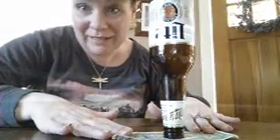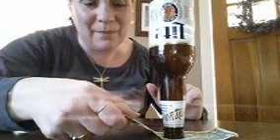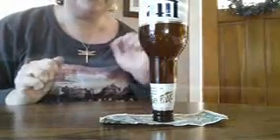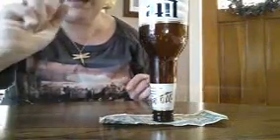How To Remove a Dollar Bill from under a Bottle: Does This Work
How to remove a dollar bill from under a beer bottle without touching the bottle. Does this bar trick really work?